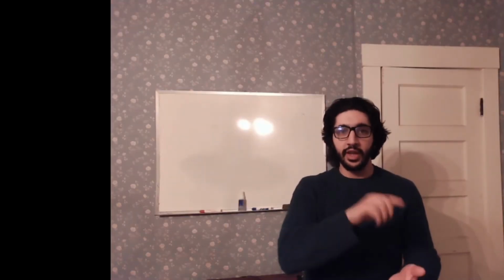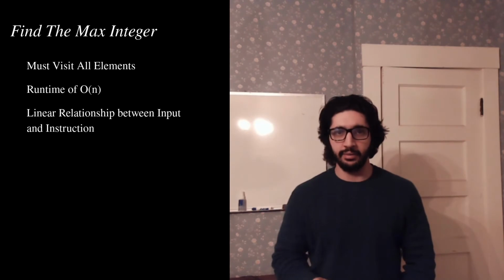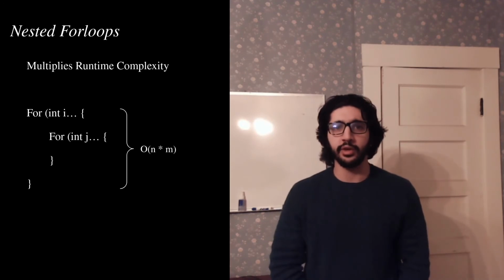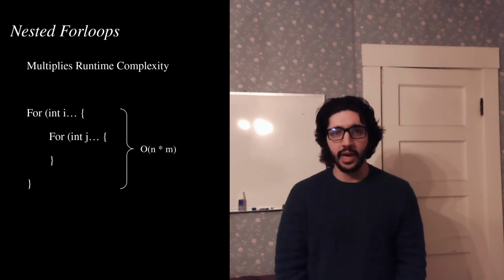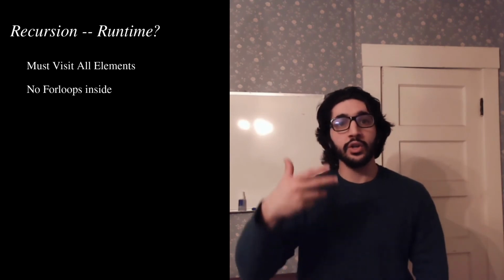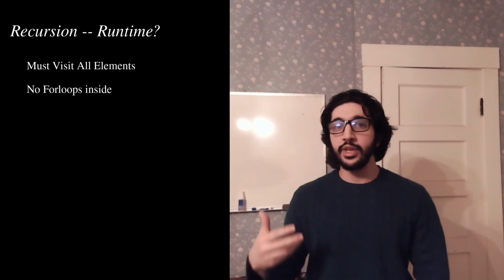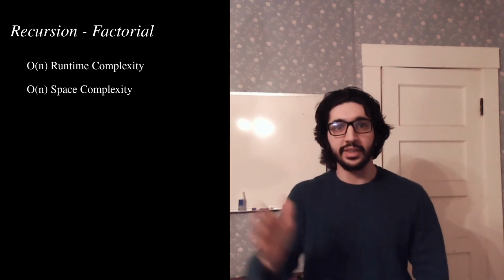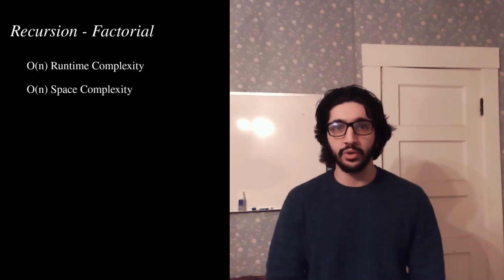How to score your Code -- O(n).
Scoring our Code. The Basics.In this video we learn about criteria we can use to score how efficient our code is.